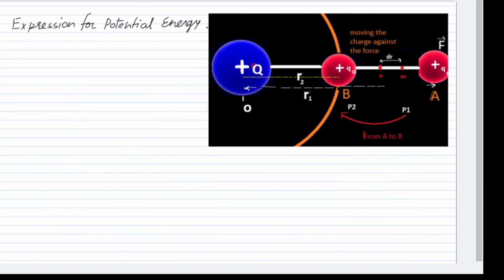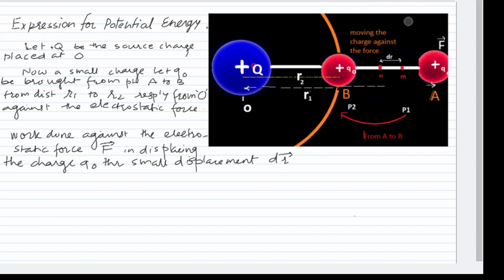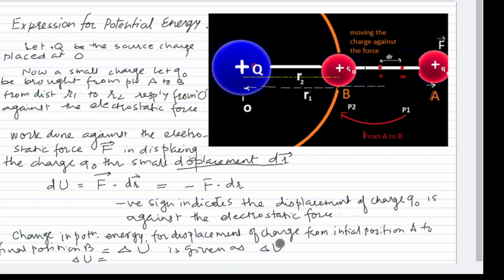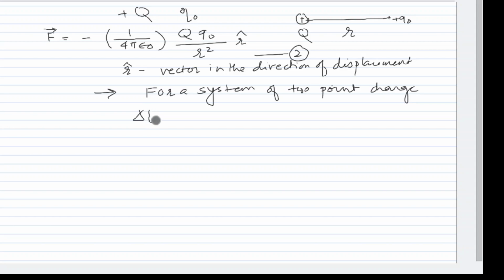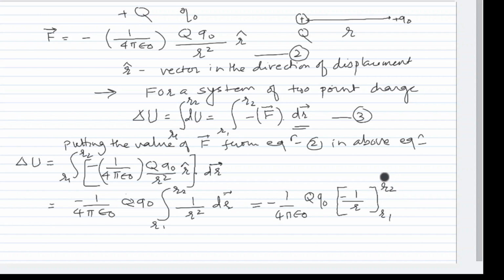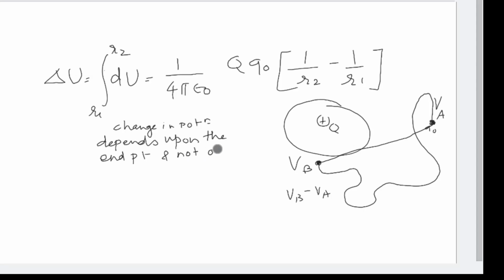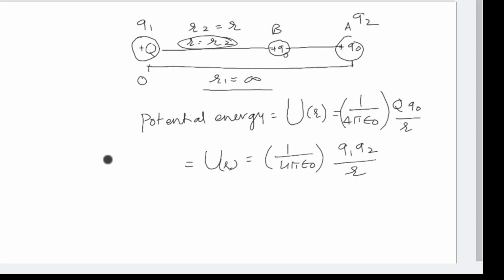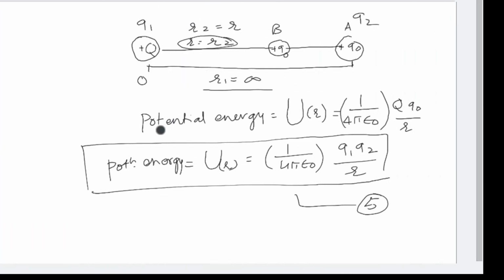Expression for Potential Energy#ch8 Electrostatics